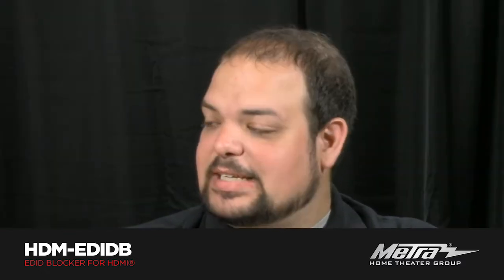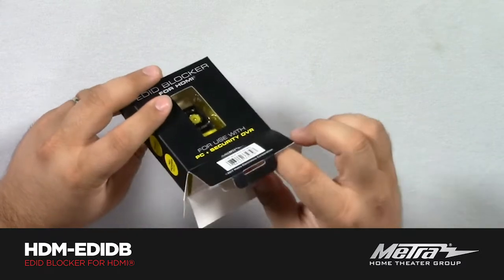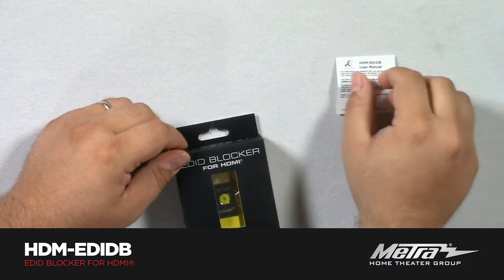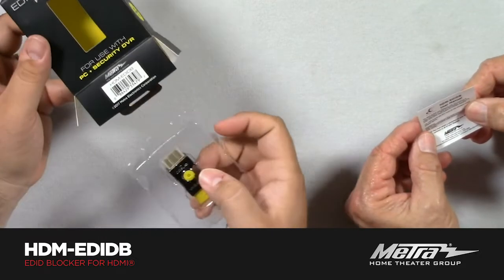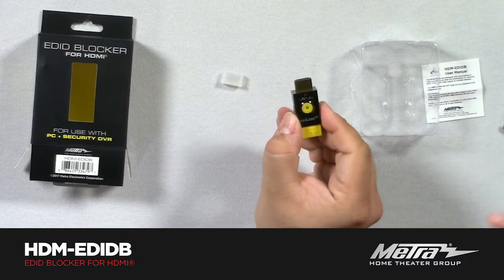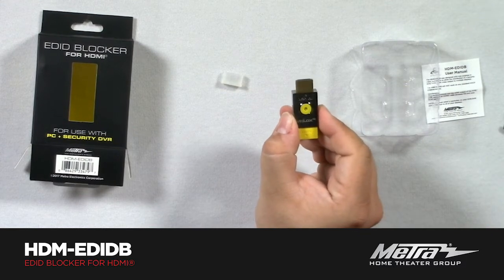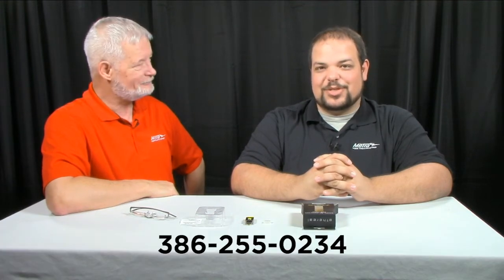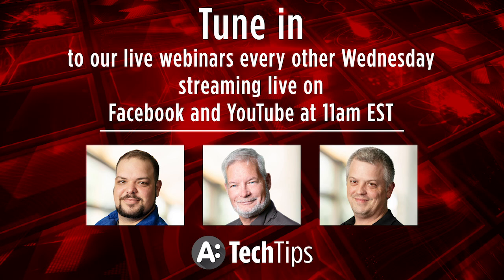Unboxing the HDMI® EDID Blocker (HDM-EDIDB)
Need to block the EDID stream going to your security NVR/DVR during video surveillance? Look no further! The Metra Home Tech Team unboxes the HDM-EDIDB, EDID Blocker for HDMI®, in this week’s episode. Designed to go into the output of the NVR/DVRs, it will block the EDID signal transfer between the NVR/DVR and the display, splitter, matrix or anything else downstream. You get to pick the settings you want and share video surveillance with multiple screens while the HDM-EDIDB blocks the EDID stream and allows you to have control.